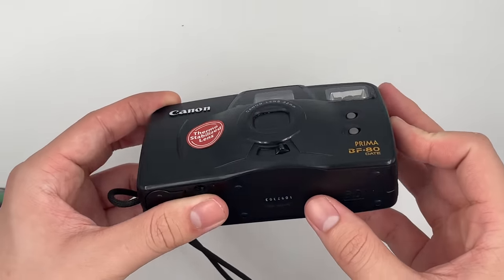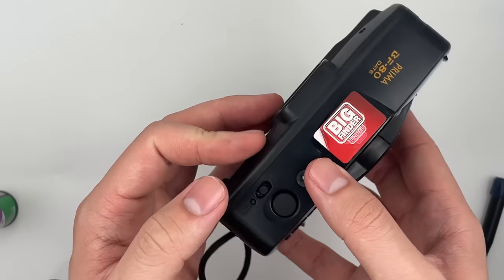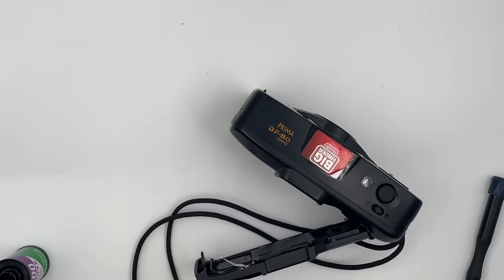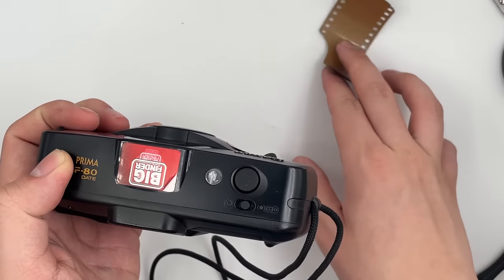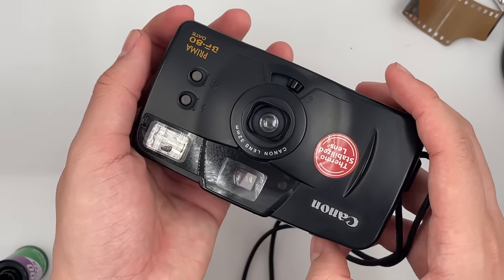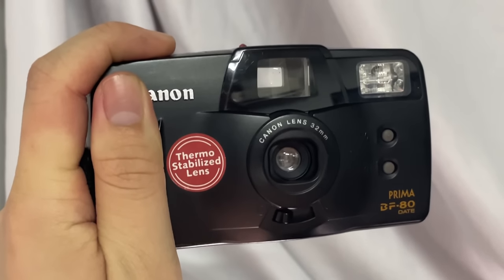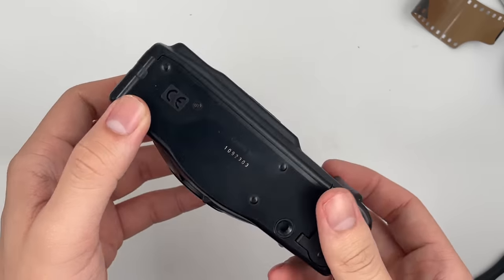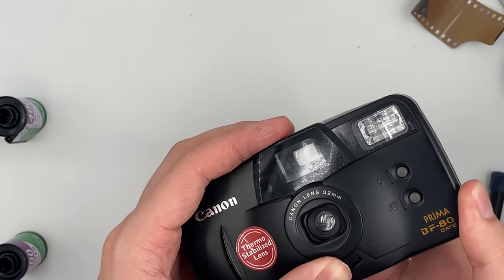Canon Prima BF80